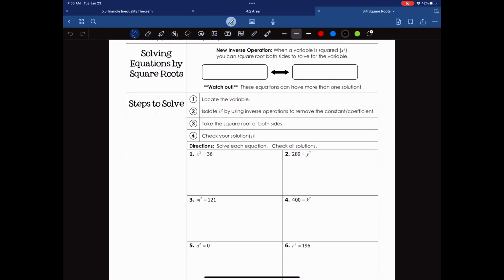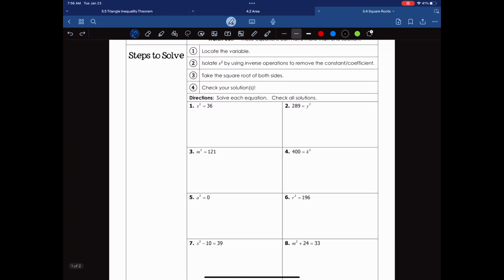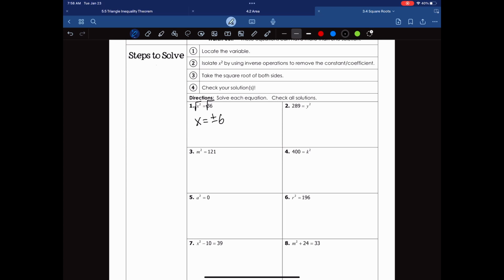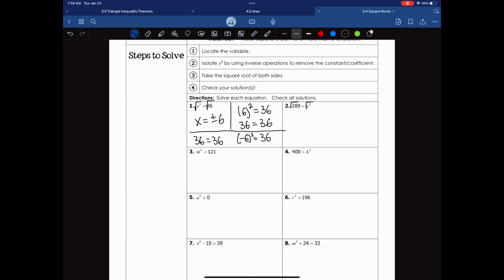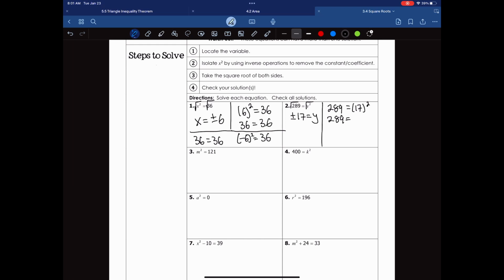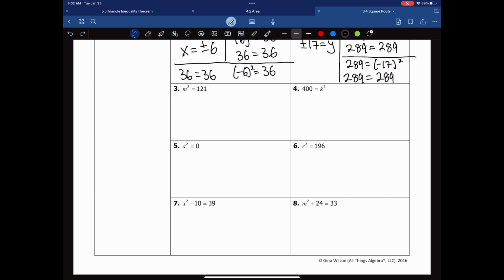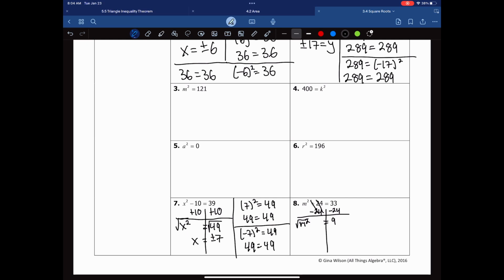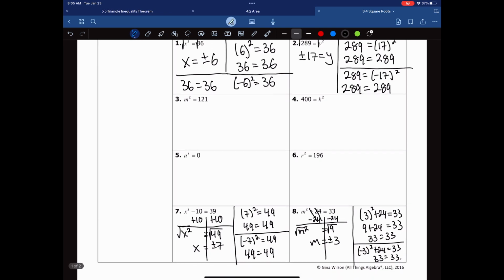3.4 Square Roots